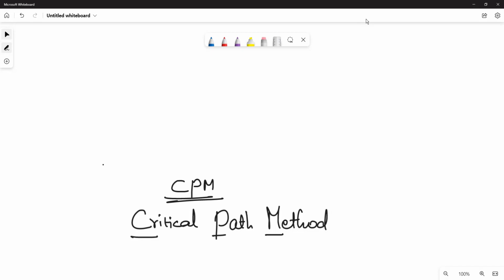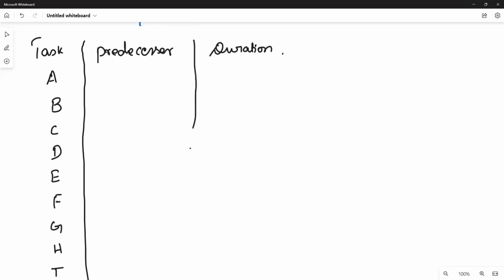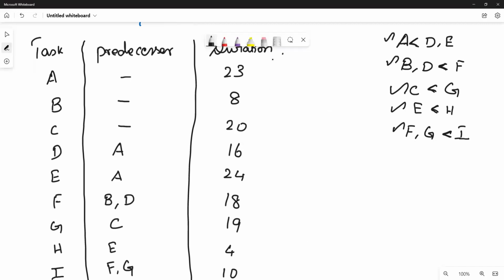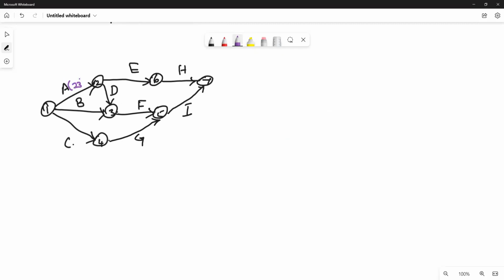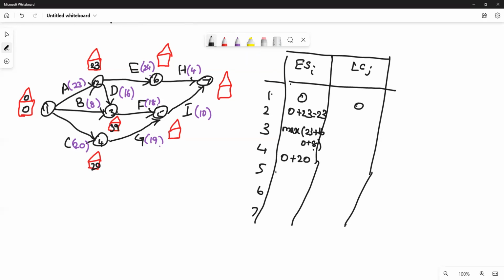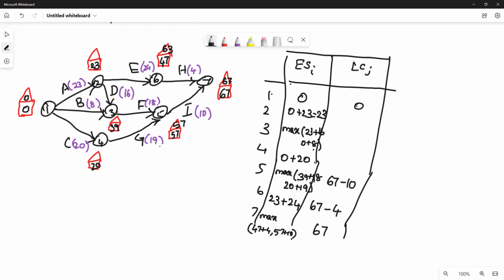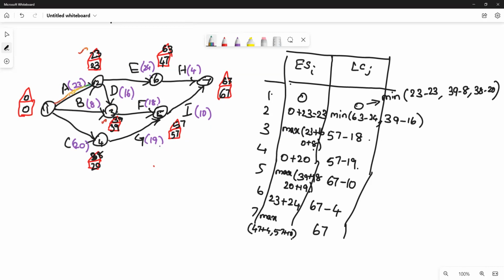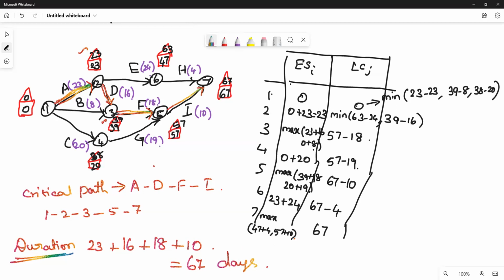CPM/ Critical Path Method/ Project Scheduling